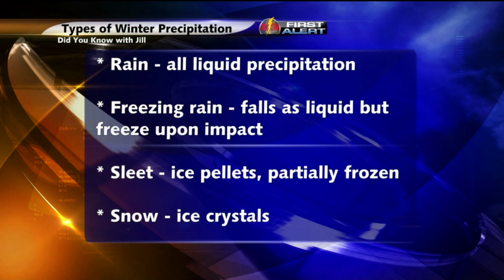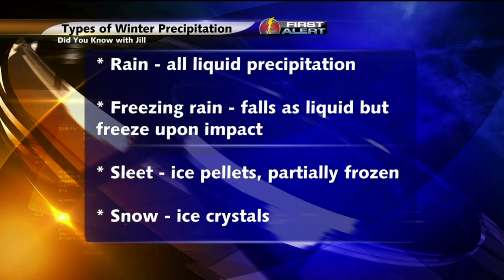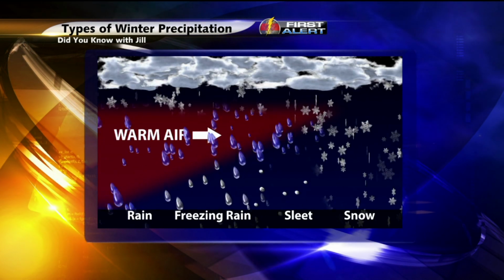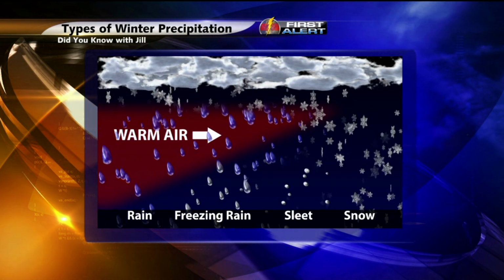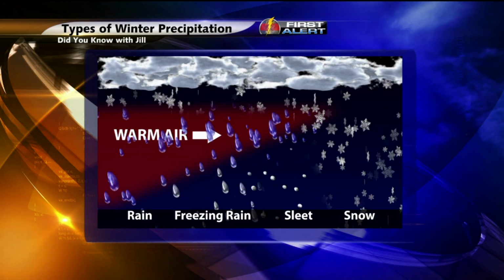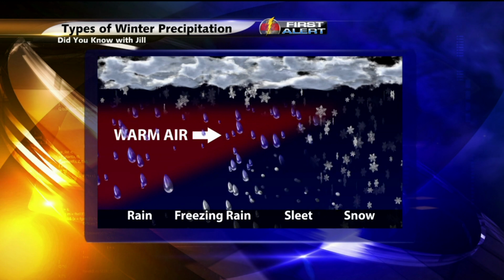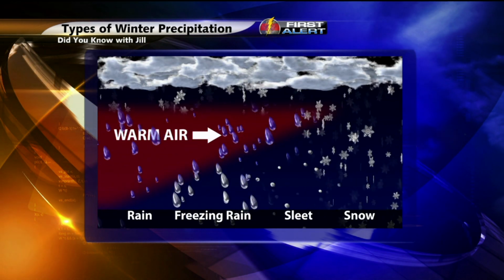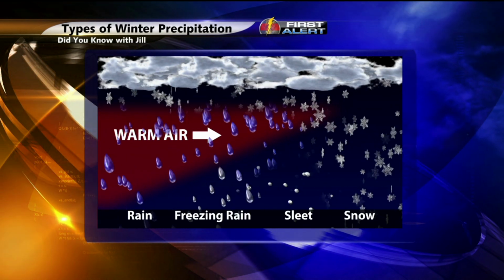Did You Know With Jill: Types of Winter Precipitation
It's Winter Weather Awareness Week in WV! On this edition of "Did You Know with Jill" we'll talk about the different types of winter precipitation.